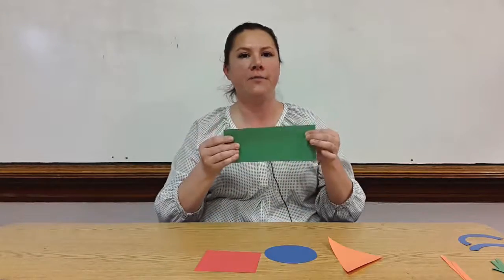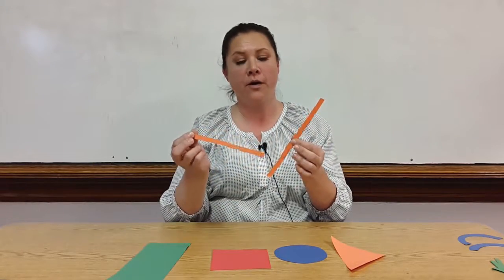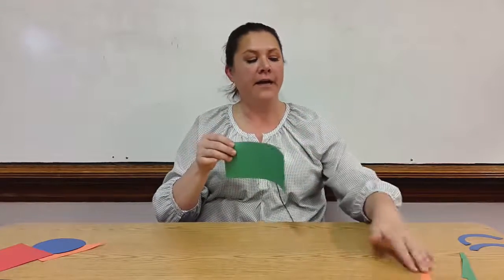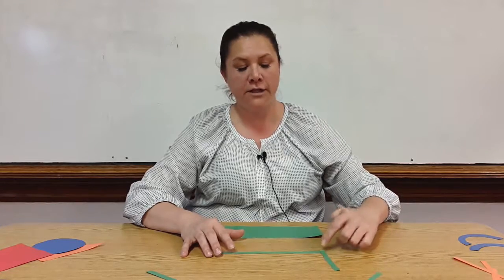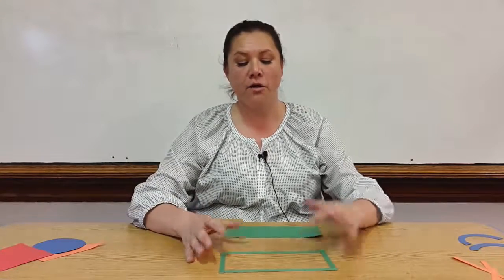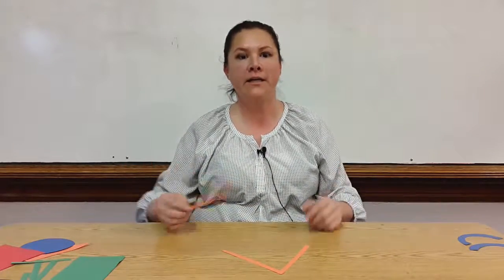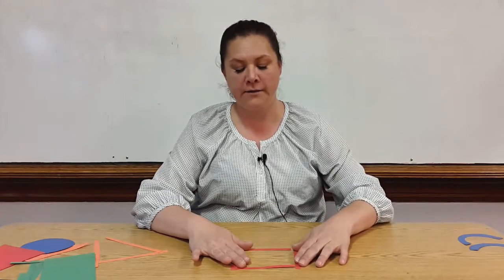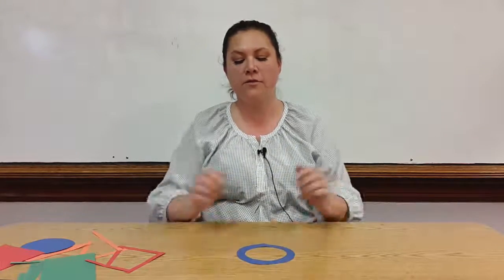Building Shapes with Paper and Sticks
After the teacher has introduced basic shapes to her students, she has them build each shape out of construction paper or sticks.